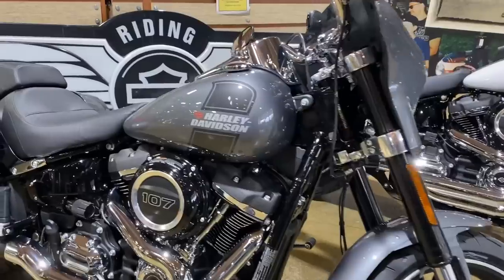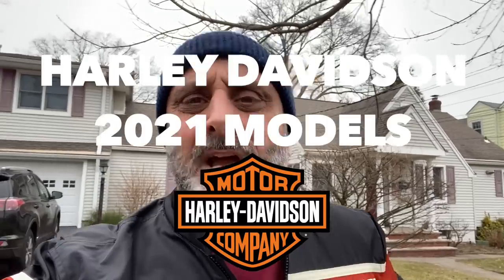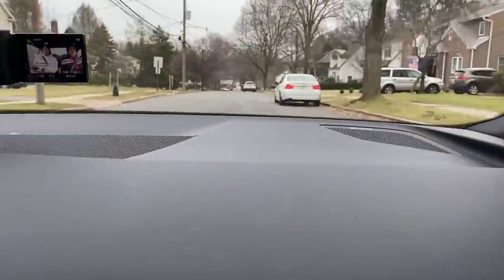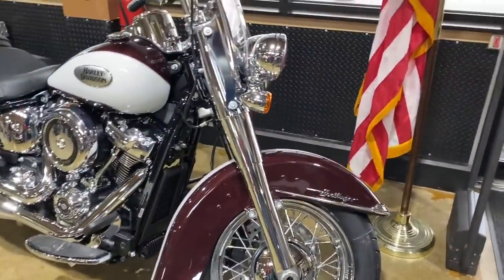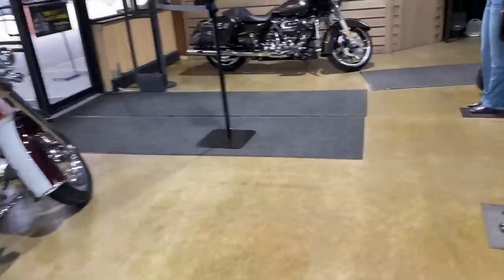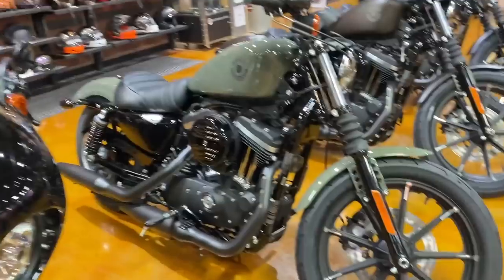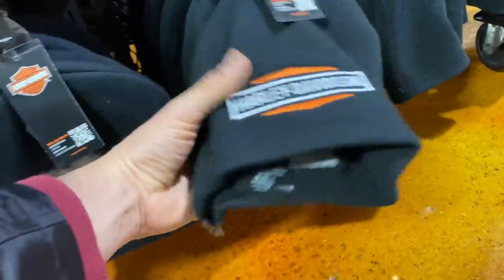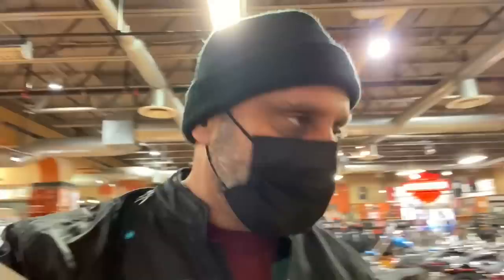Harley Davidson 2021 Models Sneak Peek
I'm on my way to my local Harley Davidson dealership to get a sneak peek at the new Harley Davidson 2021 models. We got to see the new sport glide, the 2021 sportster, a 2021 Heritage and a 2021 HD street glide.
Look at the 2021 Harley Davidson lineup and some of the Harley Davidson 2021 models.
We did get to see some of the Harley Davidson 2021 colors of the  Harley Davidson 2021 motorcycles that were at the dealership in Bergen county.

I'm also on the hunt for a Harley Beenie winter hat. Not much luck finding - What can I do , I have a small noggin !
Music

Bike set-up
The lights I changed on the Harley Electra Glide :
- The smoked tail light was bought on Revzilla - search :"Drag Specialties Laydown Taillight Lens For Harley
Item: P404017"

Gear I wear:
My video gear:
360 shots - I use - Insta360 one R